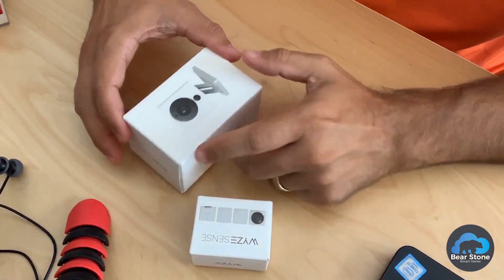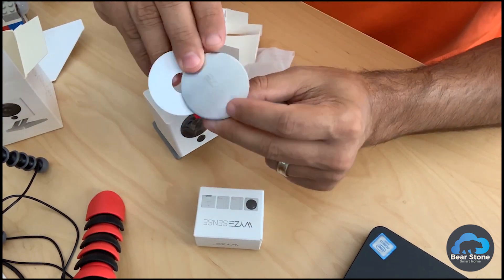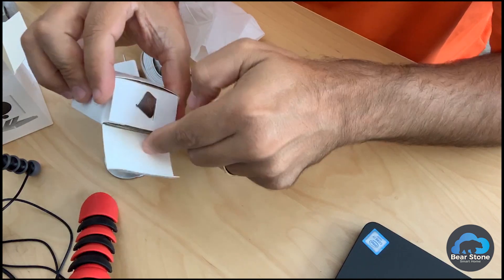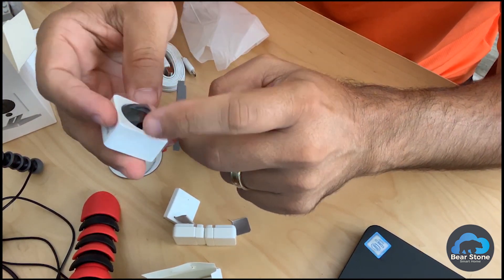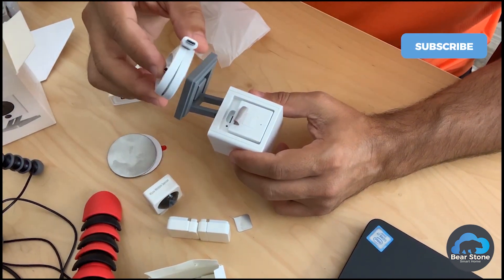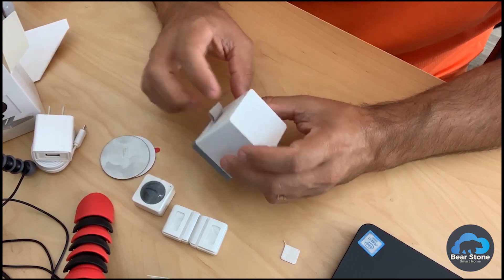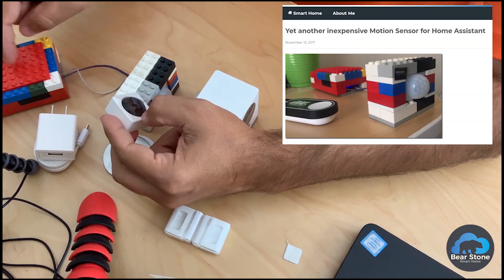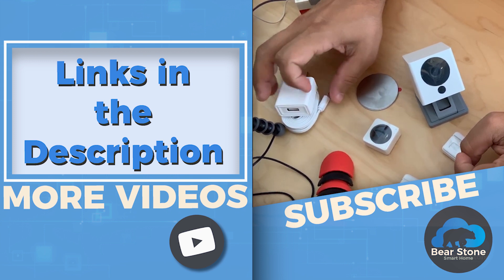Wyze Sense and Camera Unboxing – Early Access Program!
Today, we got an awesome package in the mail!  Small and tiny, yet amazingly powerful in function, the Wyze Sense starter kit is going to be something I buy more and more of!  For 20 – 25 USD, you get a PIR motion Sensor, 2 Open/Close window/Door sensors and an RF bridge to plug into your $20 Wyze Camera for communication!  Open/Close sensors and PIRs are normally ~20 bucks a piece when not DIY circuit board pieces.  These are polished and beautifully cased so that you can use them right out the box.

The way the Wzye system works is you plug the RF bridge into the back of your Wyze camera and it leverages the always on Wi-Fi from the camera to ‘bridge’ the sensors to the Wyze cloud.  It’s really a smart idea and let’s them use a more power efficient Radio Frequency protocol to talk back to the bridge to make all of the sensors battery operated and wireless.  Each of them is super light and has sticky 3M backing so you can just peel and stick where you want.

Unfortunately, there isn’t a dedicated Home Assistant component yet but there is a new official RTSP firmware for the cameras so it shows Wyze is listening to it’s community of users.  Hopefully in the near future, an API will be opened up and then we will have a dedicated component.  For now though, there is IFTTT access so adding these modules into your Home Automations should be that difficult at all via cloudhooks.

1 x Wyze Camera
2 x Wyze Open Close Window/Door Sensors - [EARLY ACCESS]
1 x Wyze PIR Motion Sensor - [EARLY ACCESS]